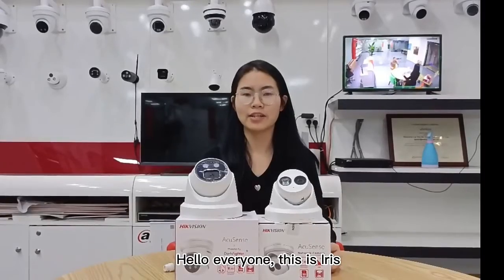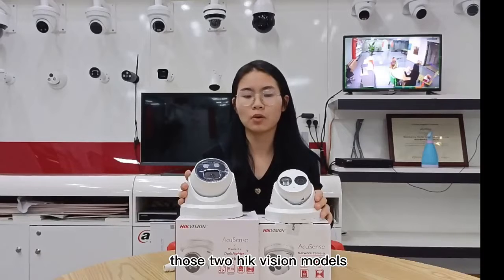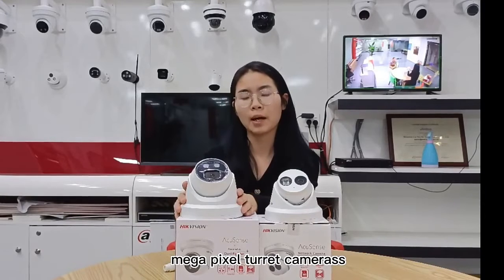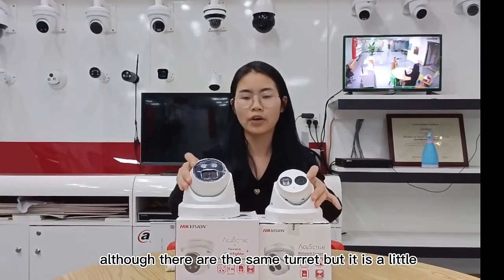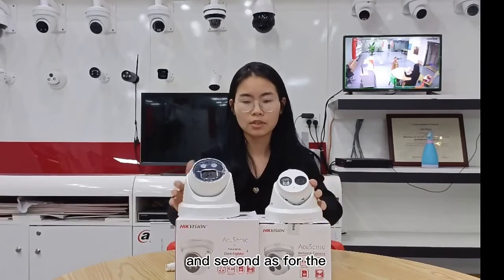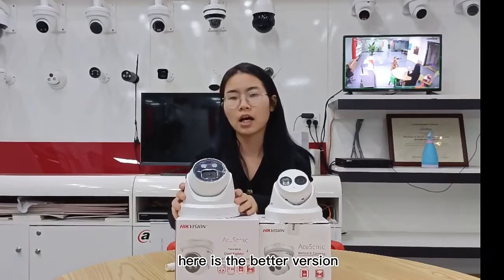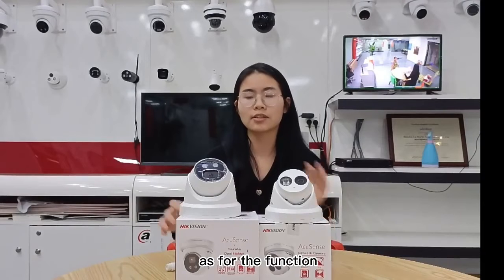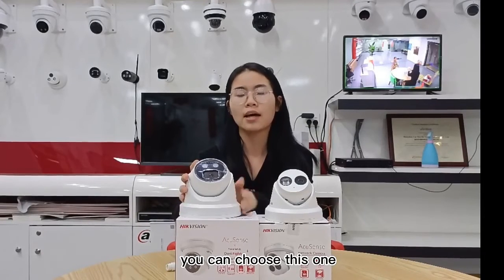Hikvision DS-2CD2343G2-IU and DS-2CD2346G2-IU Acusense Camera Difference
DS-2CD2343G2-IU and DS-2CD2346G2-IU both have Acusense function, DS-2CD2343G2-IU is Acusense with entry-level model, suitable for customers with tight budget, and DS-2CD2346G2-IU is Acusense with high configuration,  The human and vehicle targets classification accuracy up to 98%.